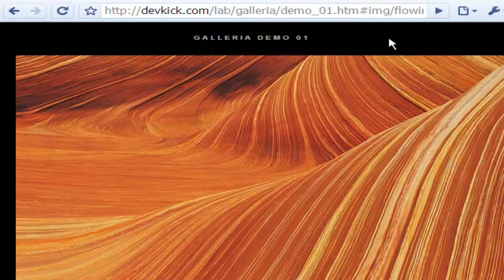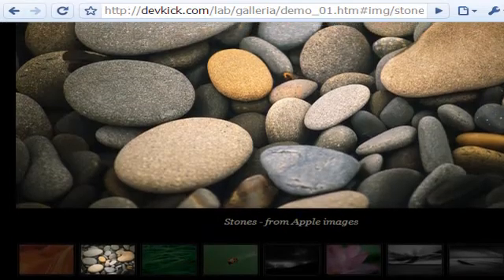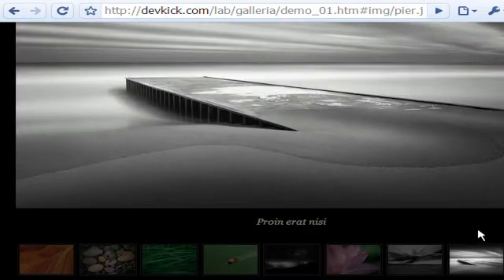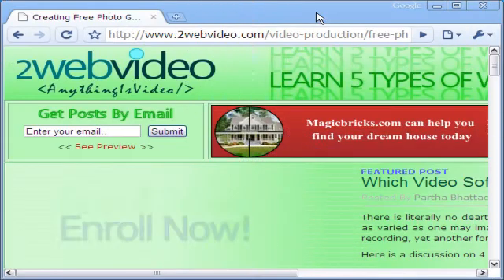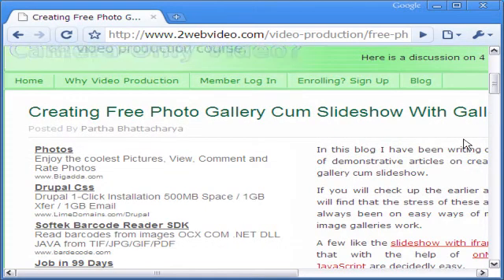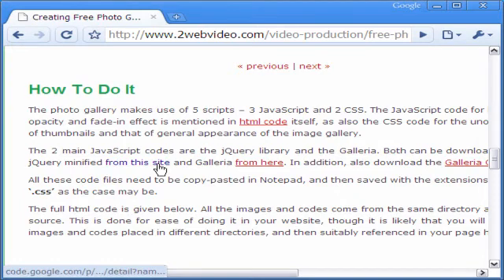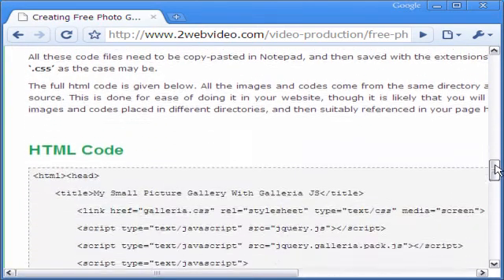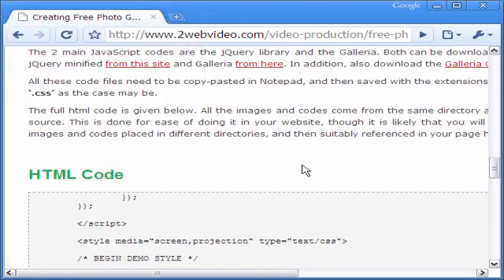Embed Enchanting Photo Slideshow With Galleria Easily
This video explains the use of Galleria, the free photo slideshow script. Users may like to avail of free HTML code in my website for their use.